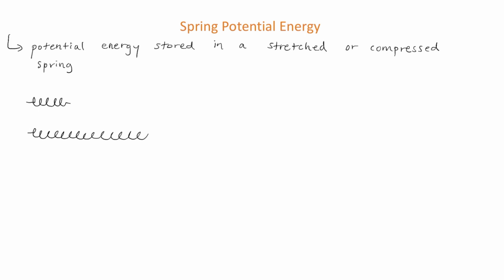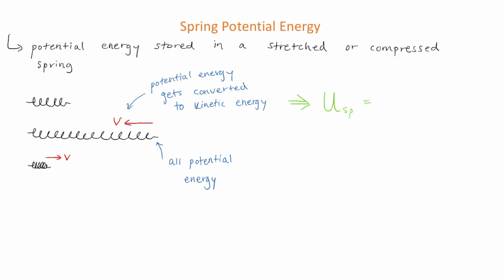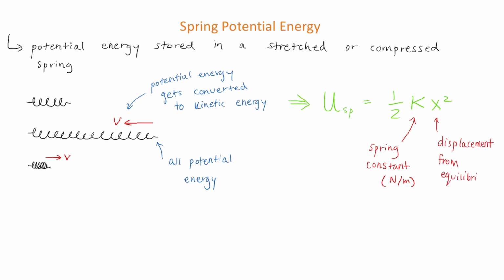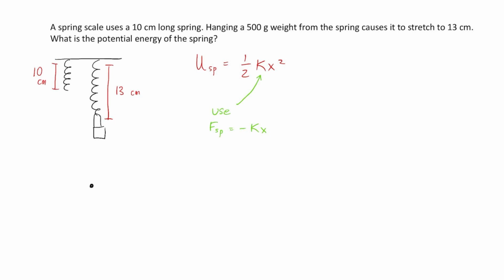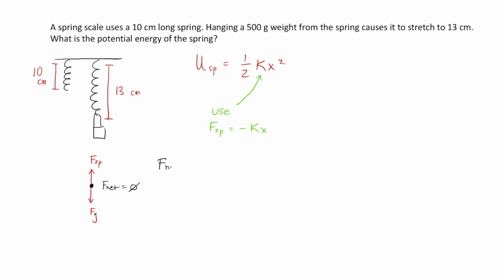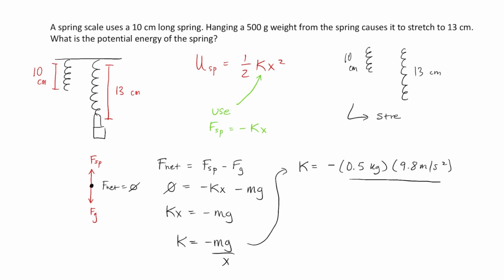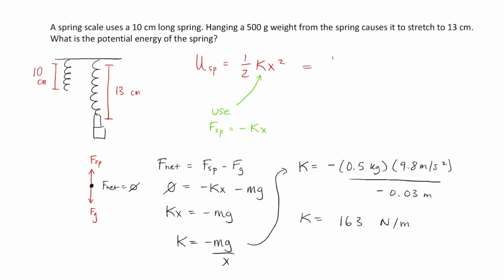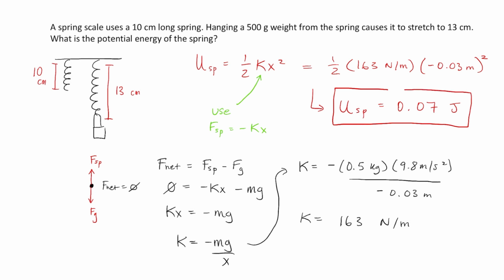Spring Potential Energy Equation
In this video you will learn how to use the spring potential energy equation (U = 1/2kx^2). Spring potential energy, sometimes called elastic potential energy, is the potential energy stored in a stretched or compressed spring. When you are solving spring potential energy questions you may need to use the force of a spring (F=-kx) to find the spring constant K.

Question: A spring scale uses a 10 cm long spring. Hanging a 500 g weight from the spring causes it to stretch to 13 cm. What is the potential energy of the spring?
Answer: 0.07 J

0:00 Spring potential energy
0:56 Spring potential energy equation
1:41 Spring potential energy question